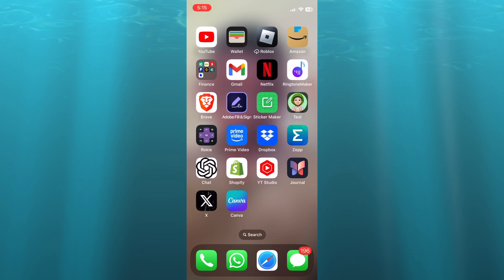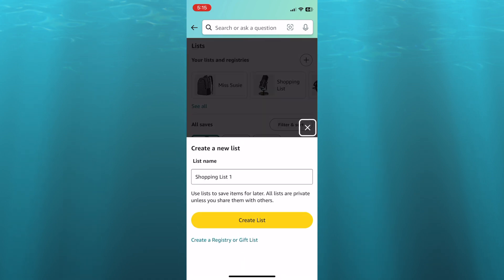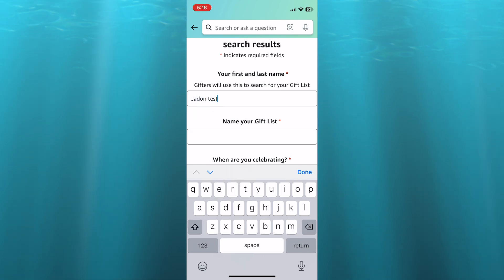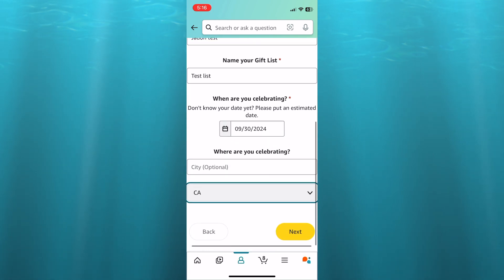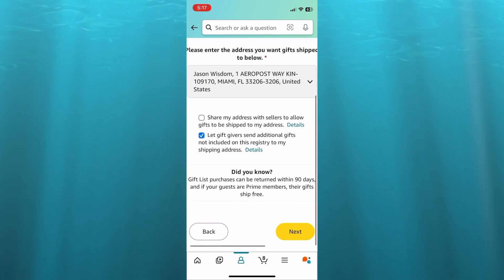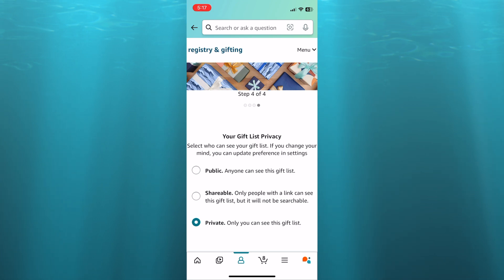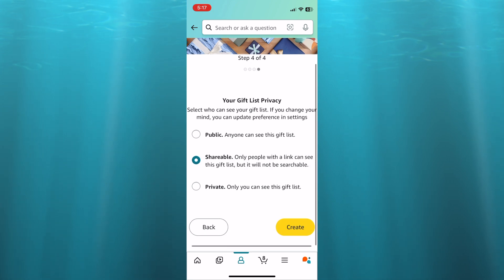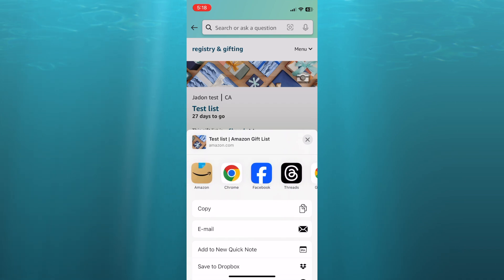How To Make An Amazon Wishlist Without Address